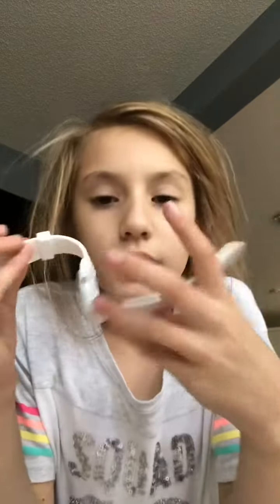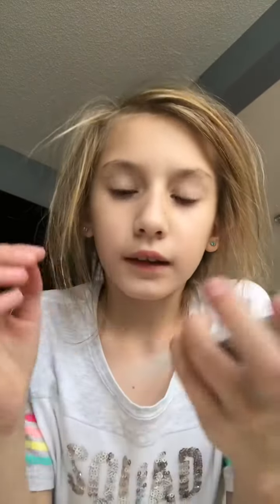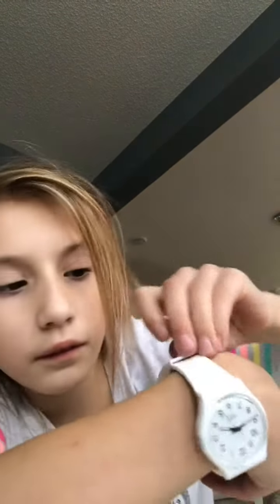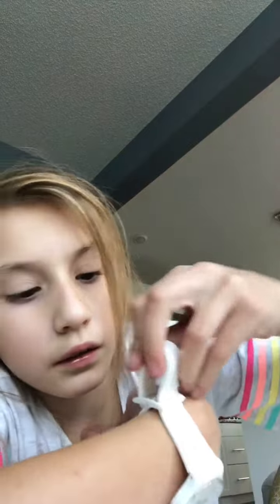How to put on buckle up watch